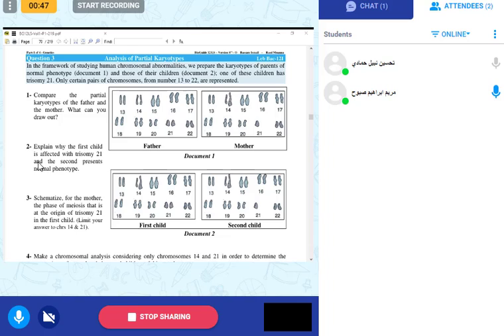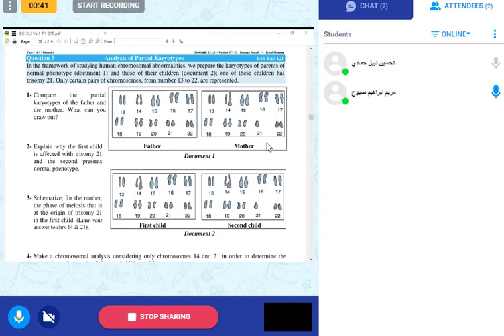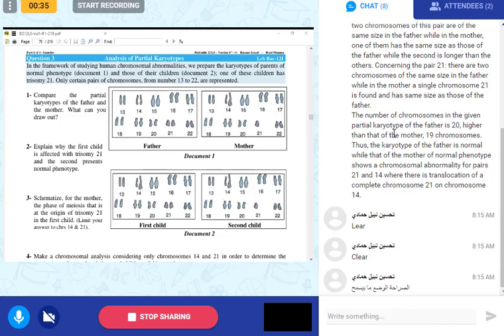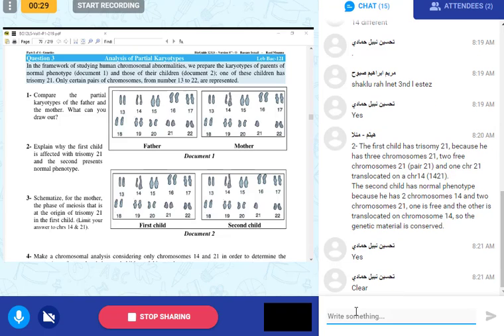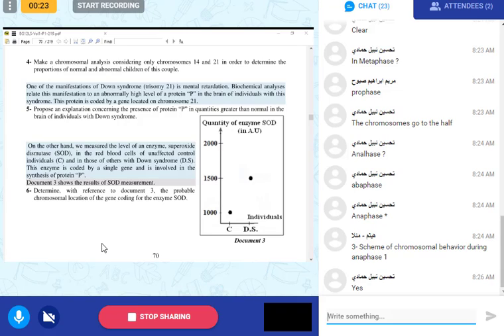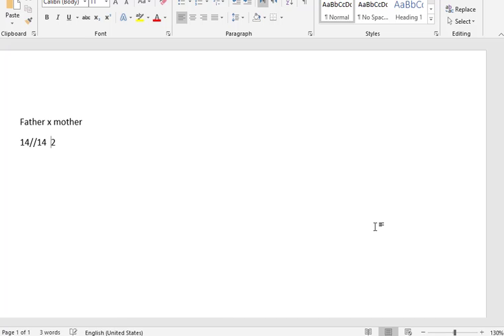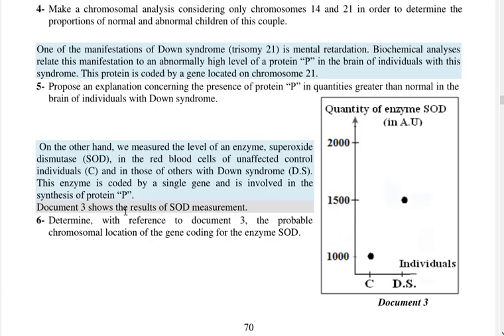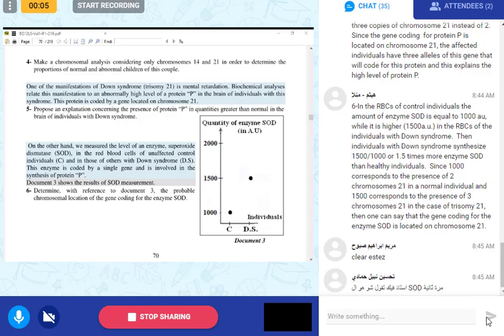Manaheige gr12 ch2 exe3 nov28